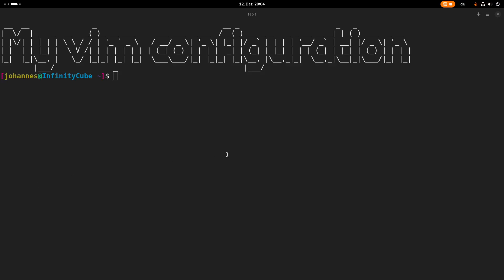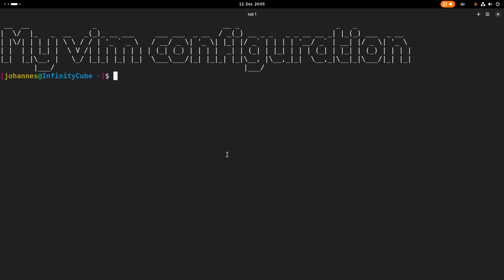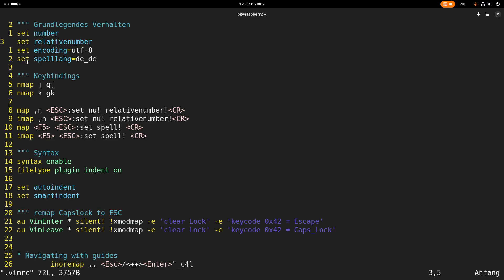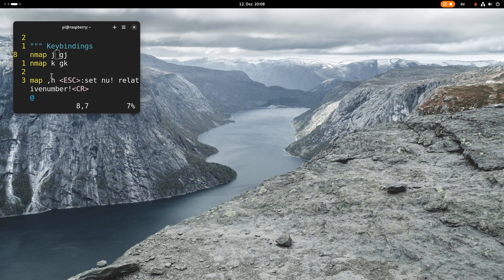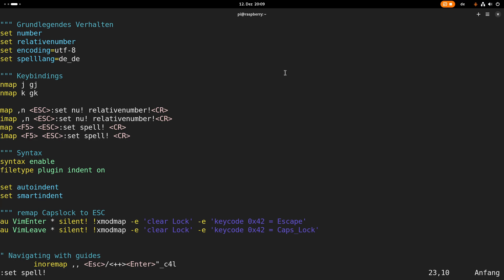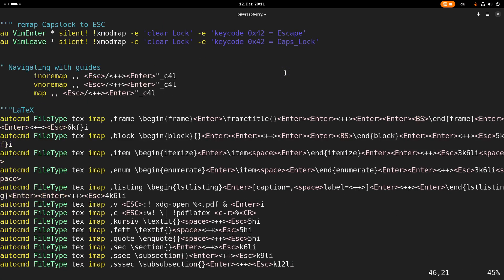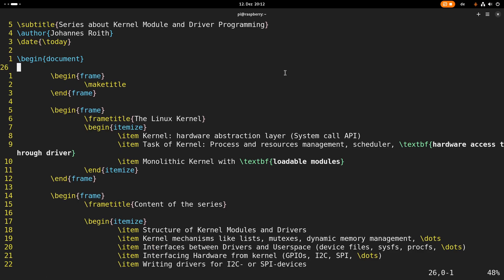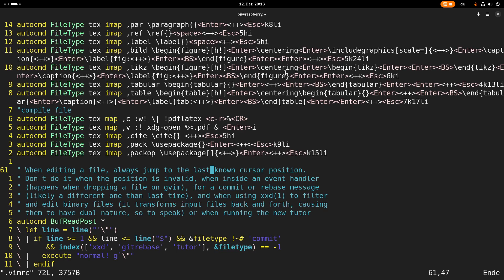My vim configuration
In this video I will show you my vim configuration.